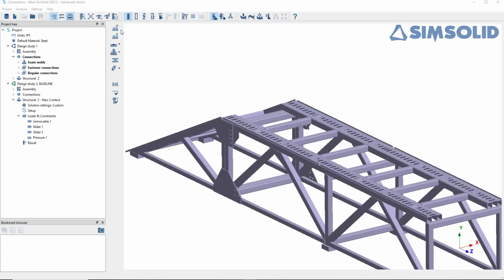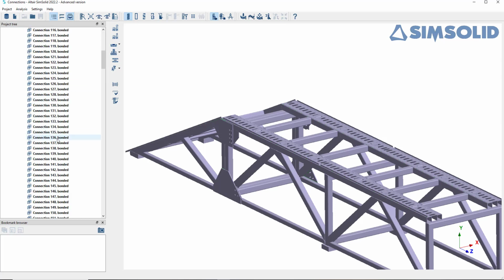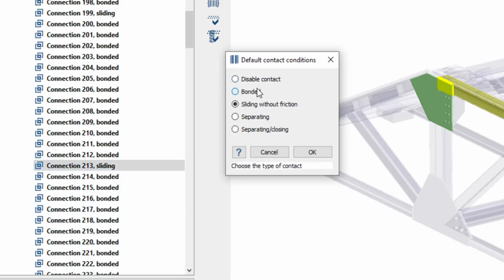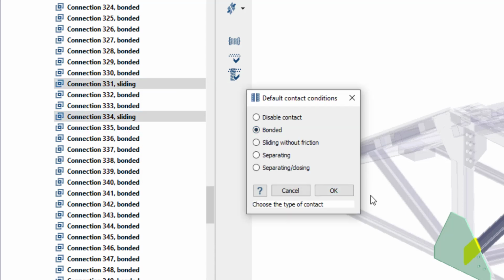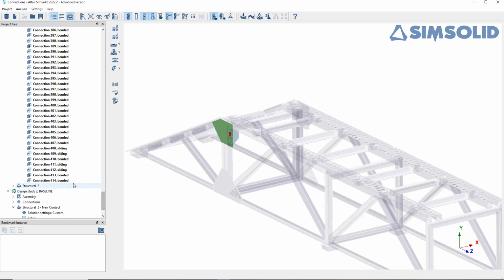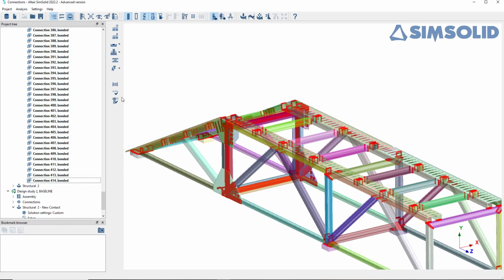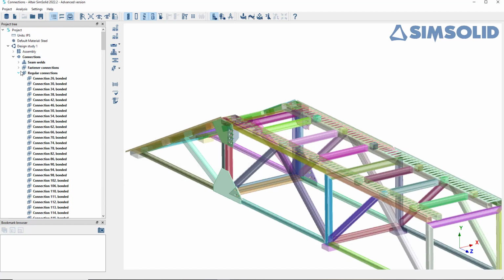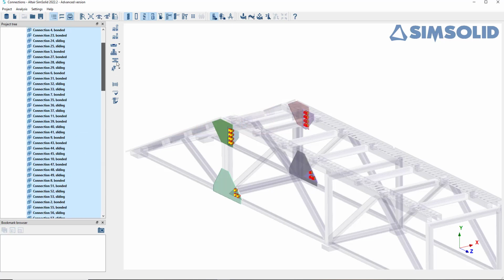Changing Contacts with Altair SimSolid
In this short Altair SimSolid tutorial, we show you how to easily change contacts in your simulation model. Whether you're new to SimSolid or an experienced user, this video will give you the knowledge and confidence to modify contacts with ease and accuracy, saving you time and improving the accuracy of your simulation results.